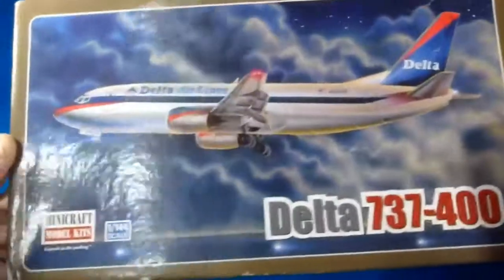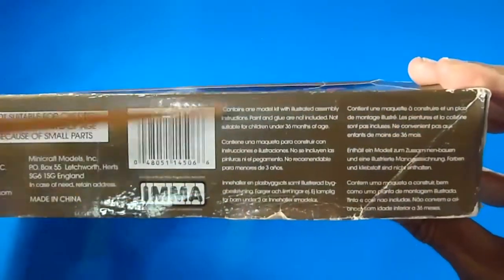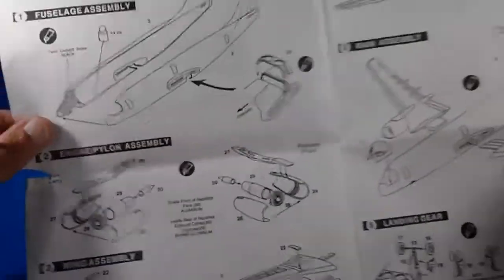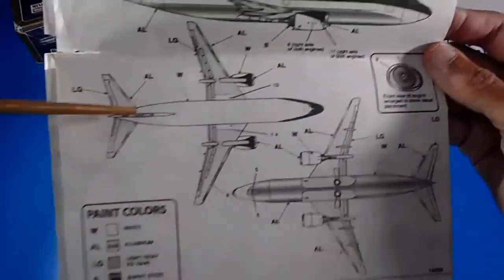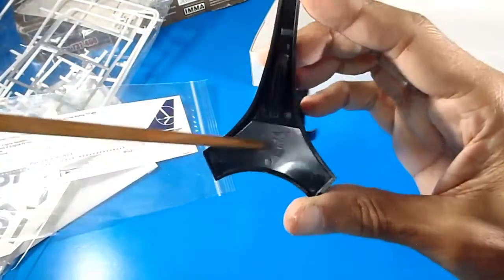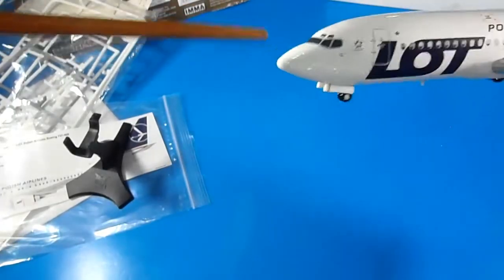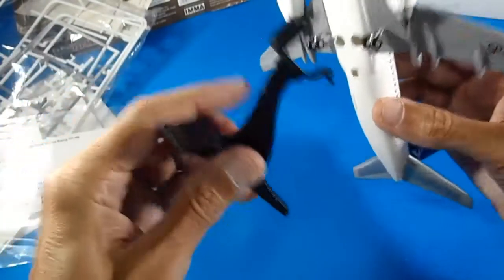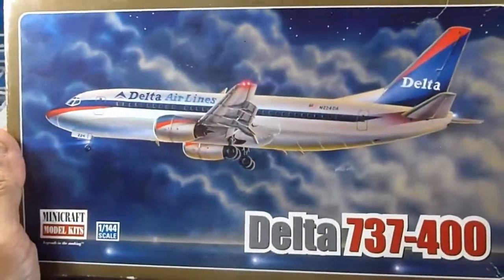Vintage 1/144 Minicraft Boeing 737-300 model kit built box review (LOT instead of Delta Airlines)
I had convert original decals from the 737-400 to the 737-300! Hiya!! its @jorge_tremont, please subscribe, click the notifications bell, like and comment! this video is a demonstration about we "ought to" fill and sand the seams, then prime the surfaces before painting, cover the paint with glossy clear coat, in order to avoid the issues i found, i built this model many years ago, i did not fill the seams, only tried to sand a little bit and paint directly quickly (Fools rush in), i regret building it that way. I dont understand why some minicraft models have wrong info on box and suddenly other info on the building instructions and vice-versa, anyway, model is fine and will keep it in my collection.